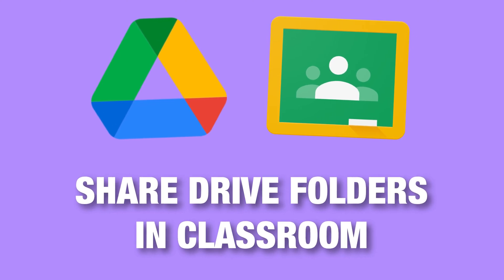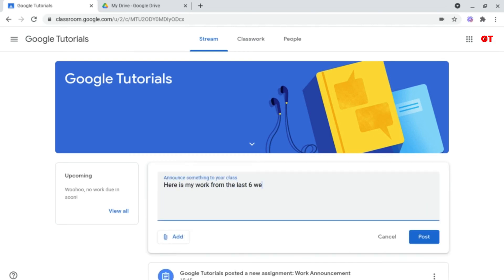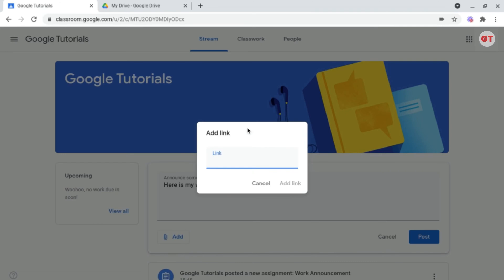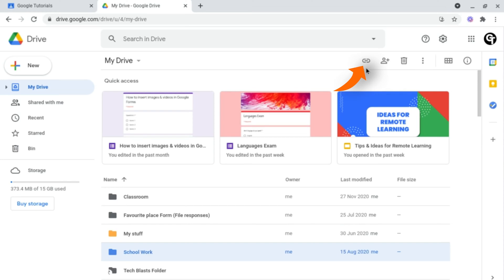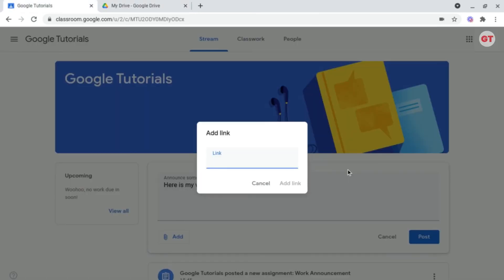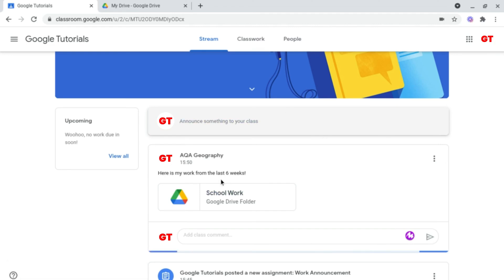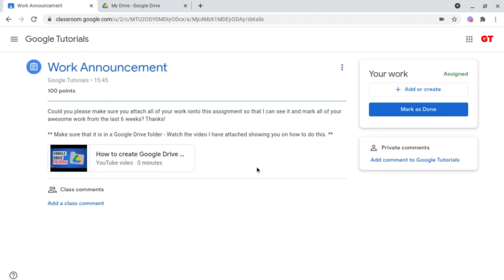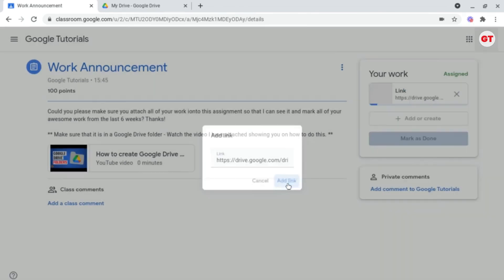How to share Google Drive folders in Google Classroom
In this video, we cover how to share Google Drive folders publicly and privately inside of Google classroom.

📒 Notes & Links 📒

2️⃣ How to create public comments in Google Classroom
[Coming Soon]

3️⃣ How to create private comments in Google Classroom
[Coming Soon]

4️⃣ How to open word documents in Google Classroom
[Coming Soon]

🕒 TIME CODES 🕒
0:00 - How to share Google Drive folders in Google Classroom
0:05 - How to share Google Drive folders publicly in Google Classroom
0:54 - How to share Google Drive folders privately in Google Classroom

To share your google drive folders, all you need to do is to cost a comment and add an attachment, link. Then head on into your Google Drive and then click on the link icon at the top. Following this, what you need to do is copy the link and paste it into your Google Classroom attachment we just created.